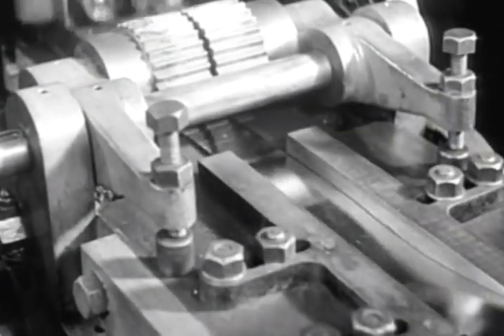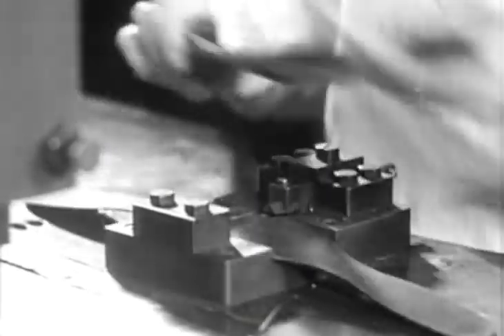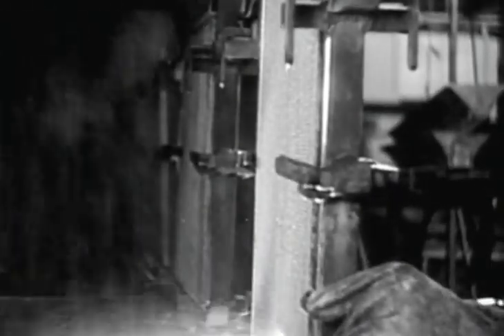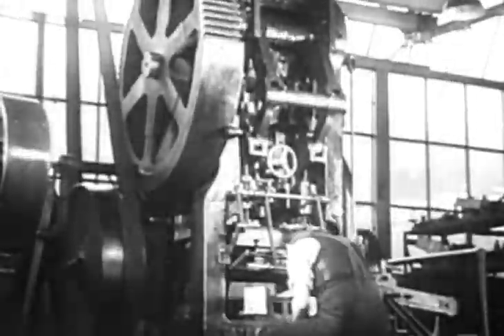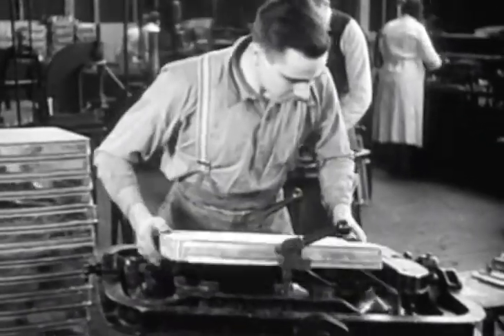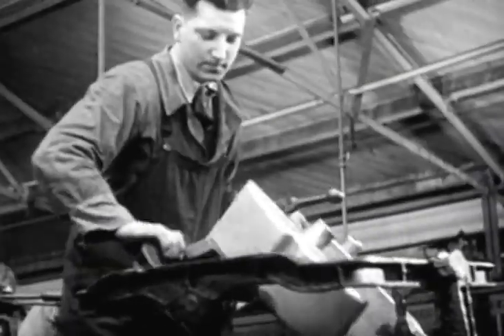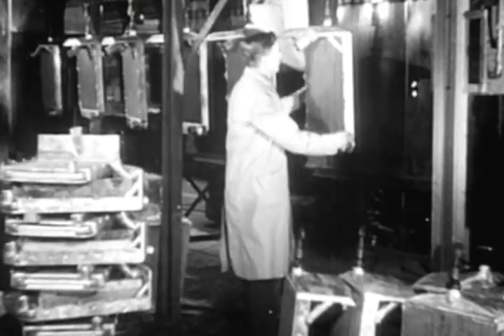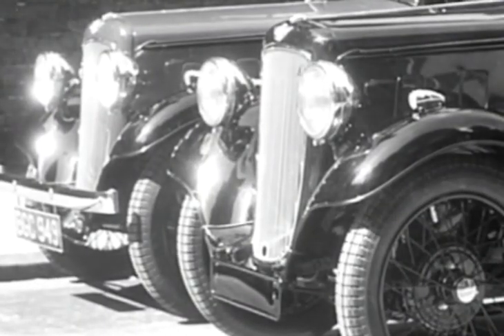Austin motor co, When the solder sets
Another gem from Longbridge, showing radiator manufacture, amazing to see that they actually made their radiators in house,  unlike today where car manufacturers buy them in from specialist manufacturers .